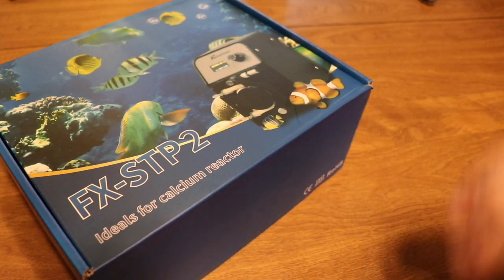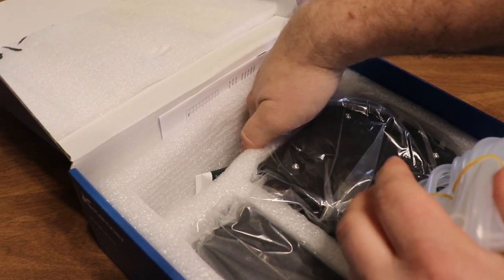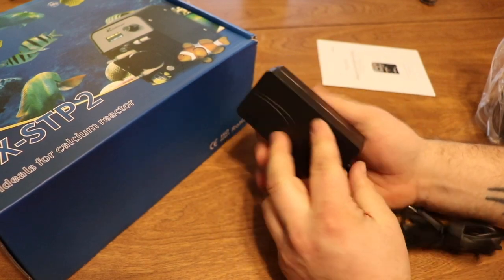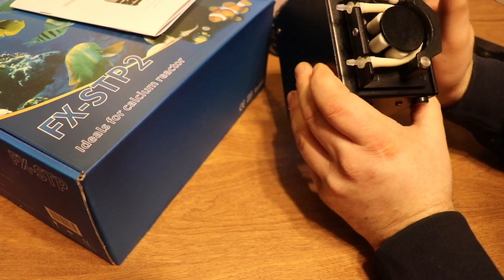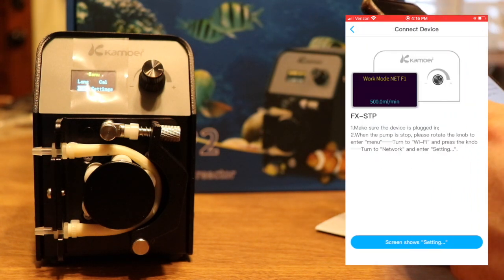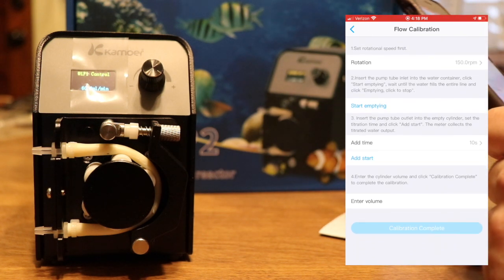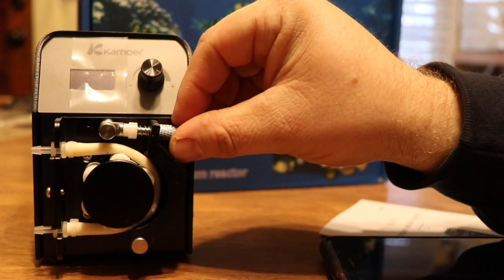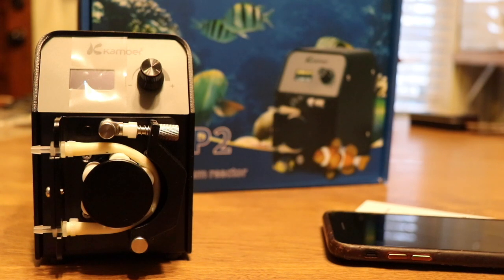Kamoer FX-STP WiFi Dosing Pump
In Today's video, we are taking a look at the Kamoer FX-STP WiFi Dosing Pump which is available at Premium Aquatics.